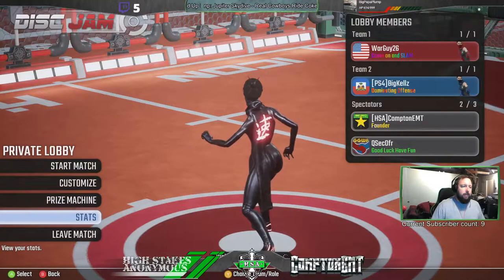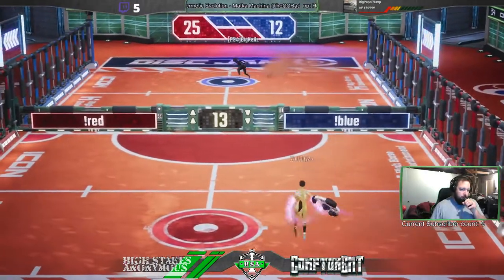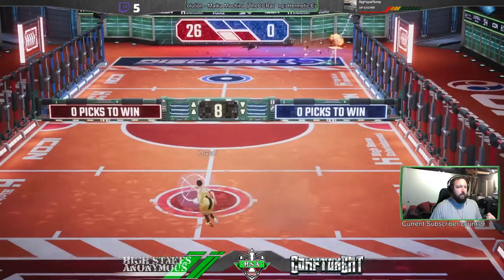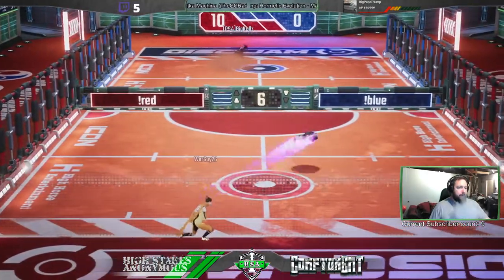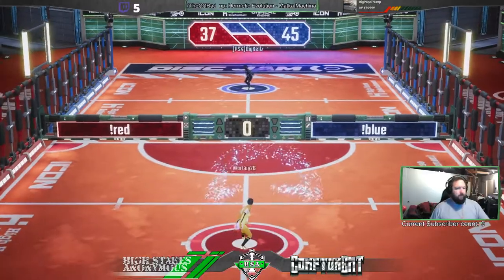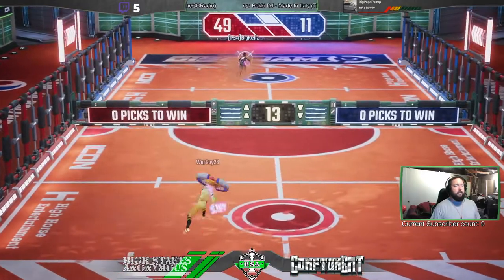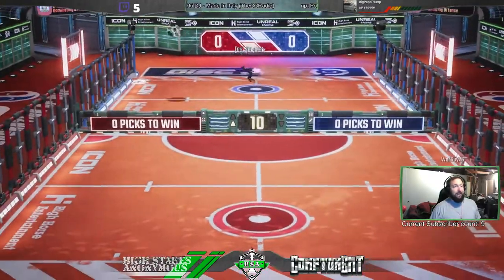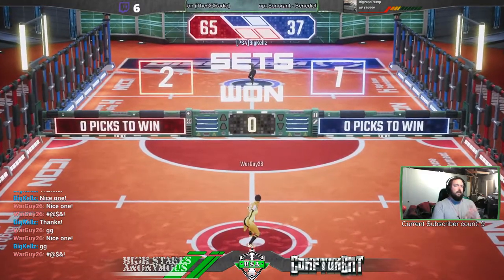Disc Jam: Warguy (#2) vs Big Kellz (#13) | 2018-08-31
We have a wonderful matchup from the Friday Night Jams After Party. Warguy vs BigKellz. Two True Elites battling it out for supremacy in a Haruka V Haruka Juice war.
Play by Play: QSecOfr
Analysis: ComptonEMT